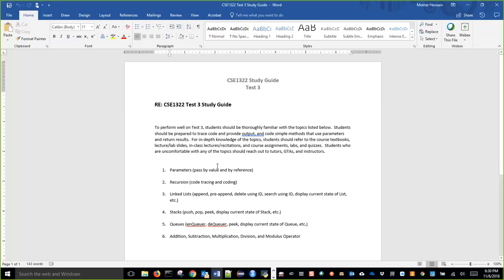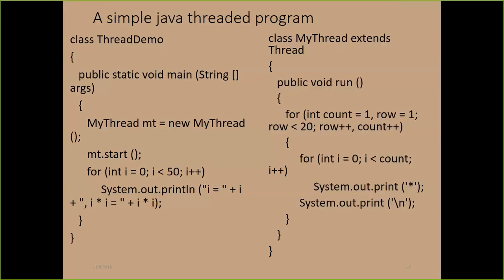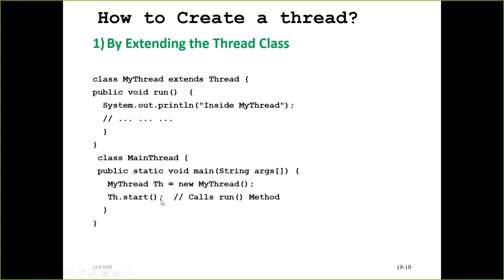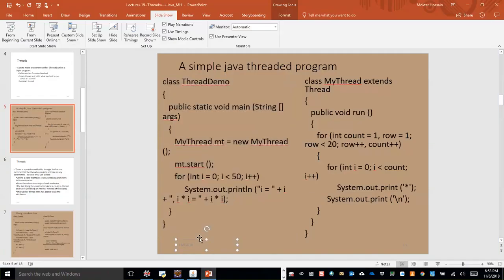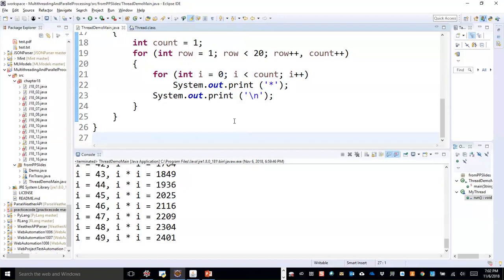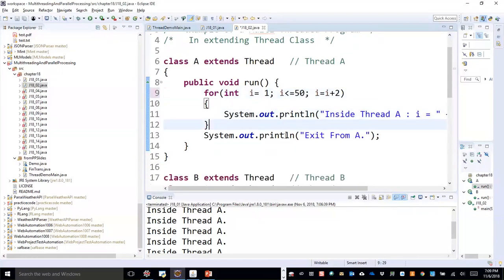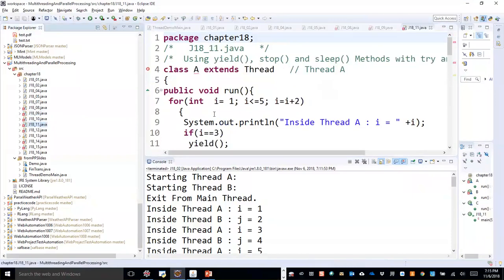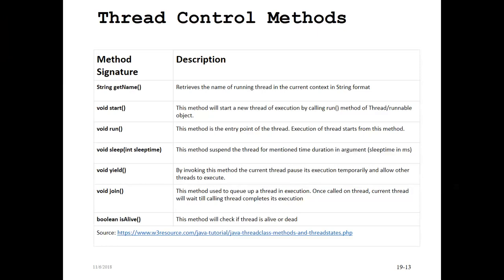CSE1322 Lecture 23 Multithread Programming in Java